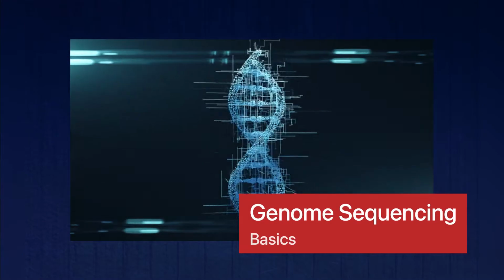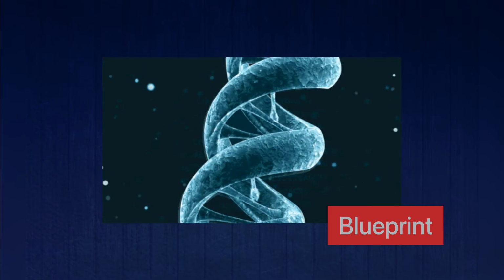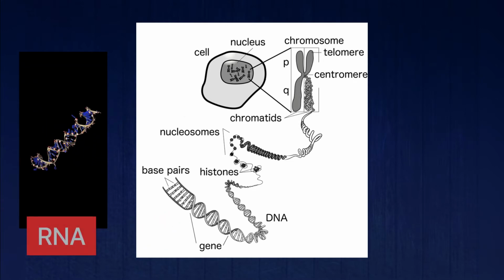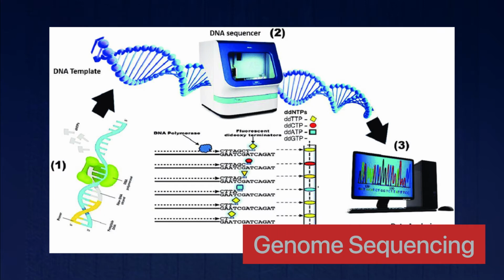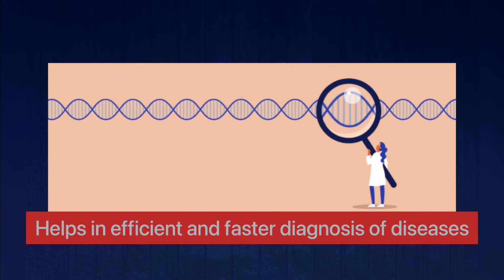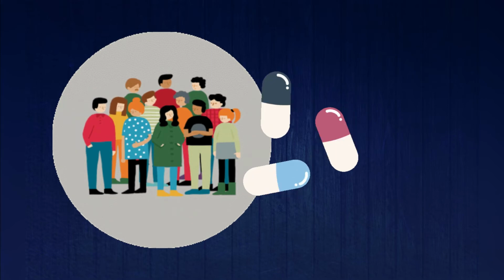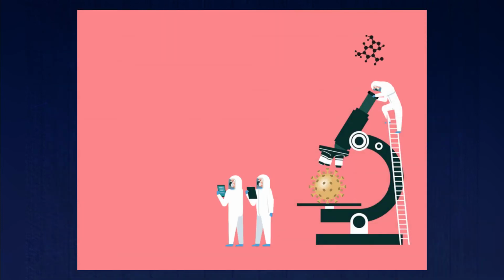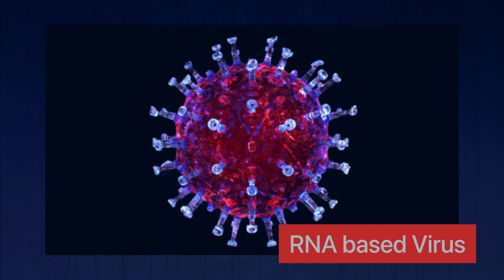Genome Sequencing | Covid 19